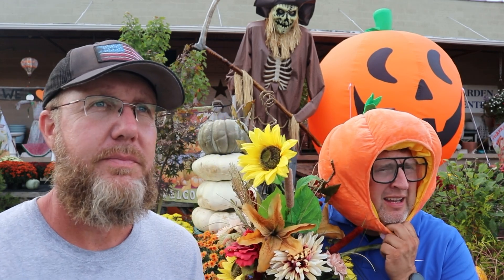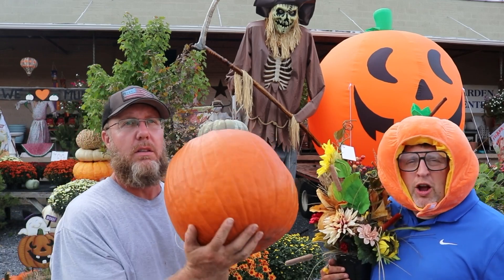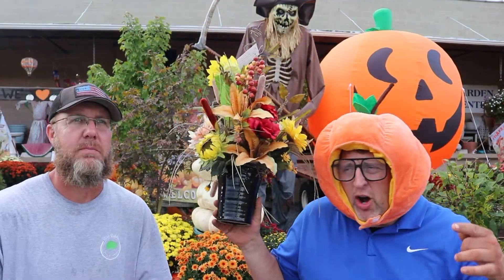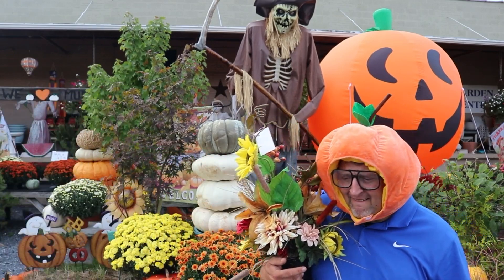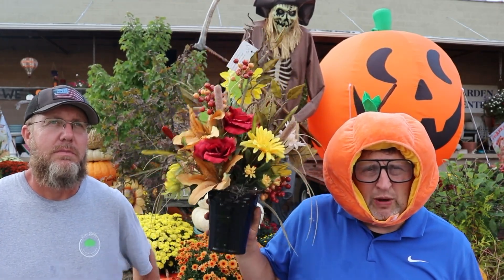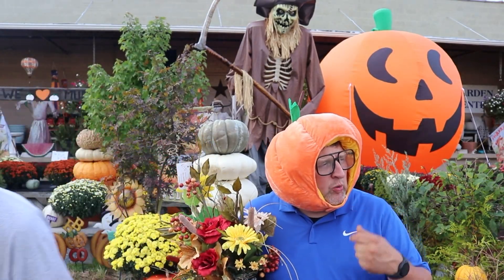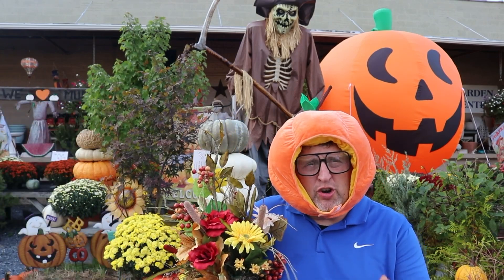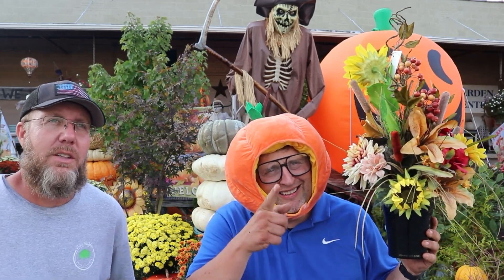Blue Ribbon Live! 📺 Facebook Livestream October 4, 2024